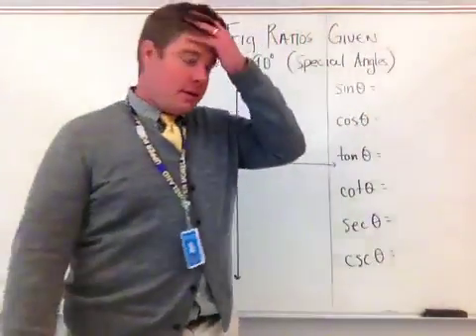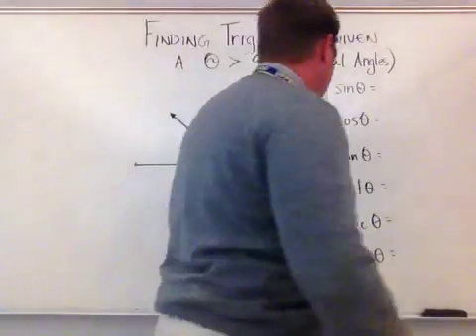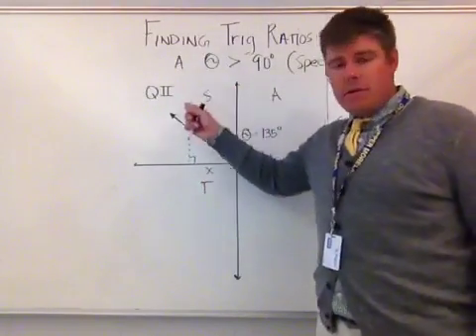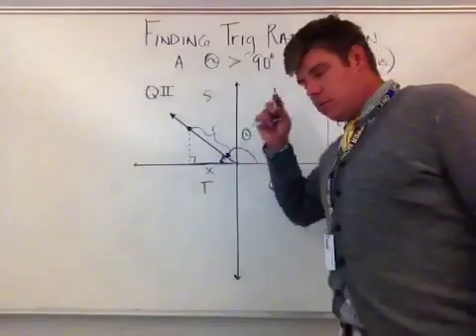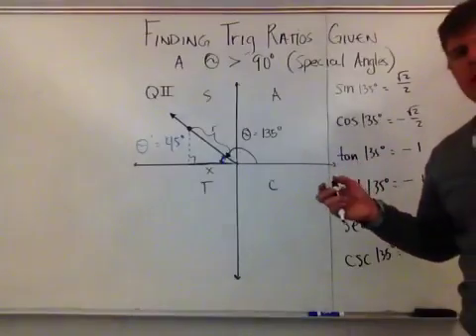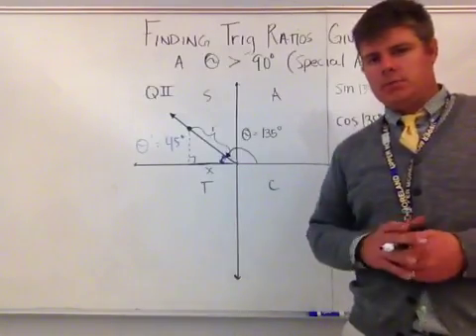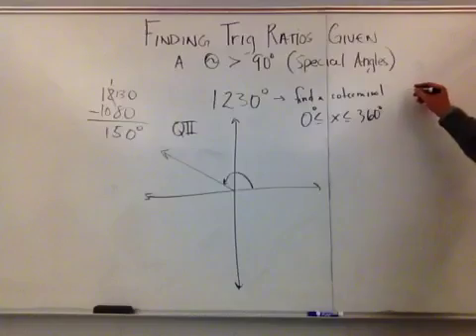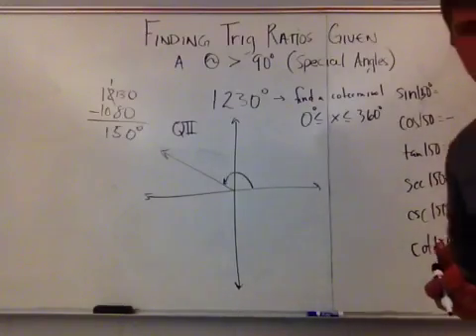Finding trig ratios of a non acute angle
Finding the six trig ratios from an angle greater than 90 degrees.